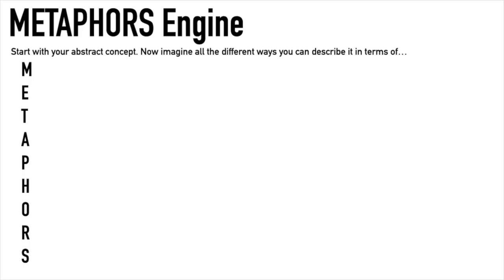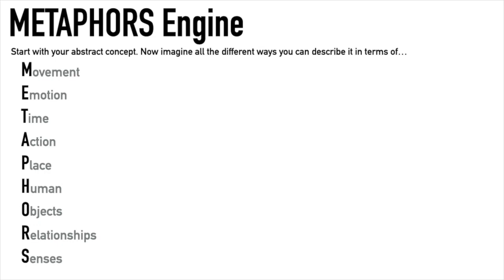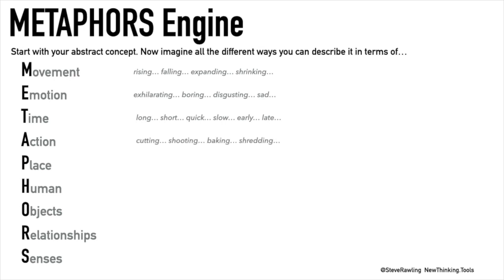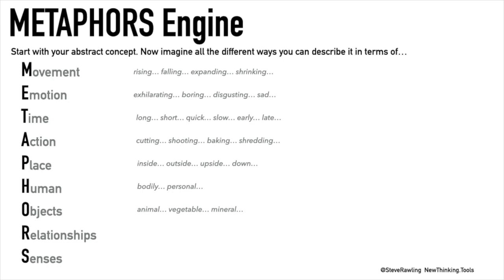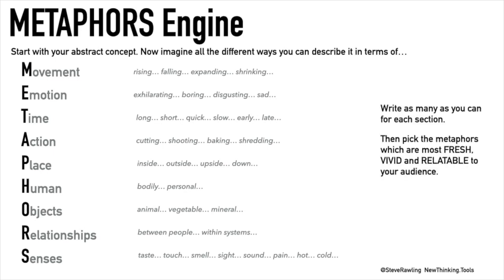Fire Up Your Metaphors Engine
How to write about abstract topics without restoring to cliches